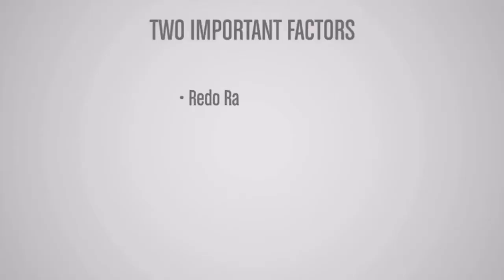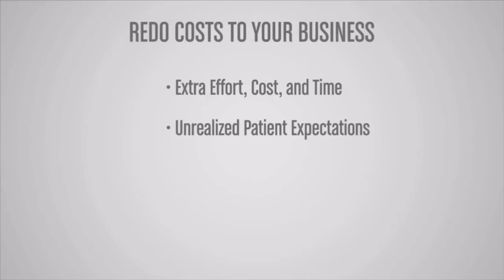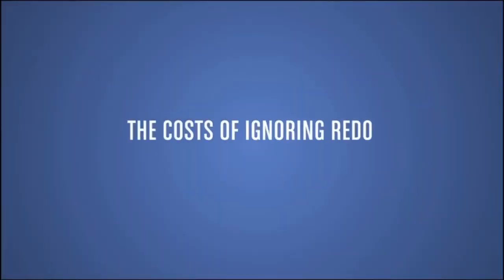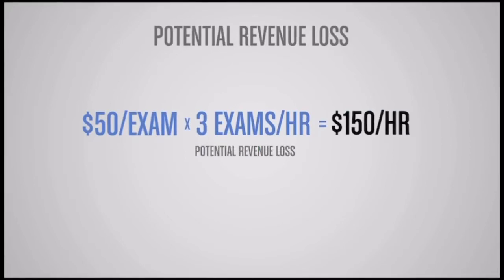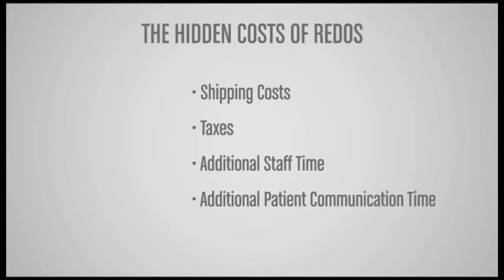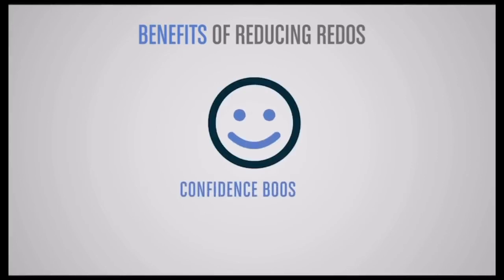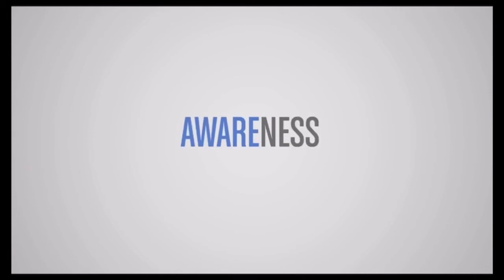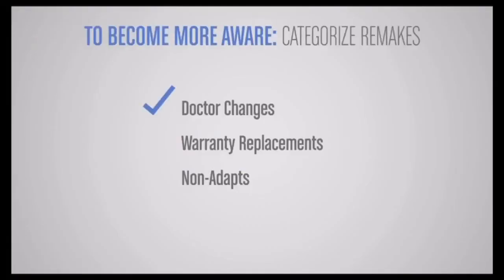REDUCING Remakes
More tips on how to reduce remakes and the detrimental effects remakes have on your profit .